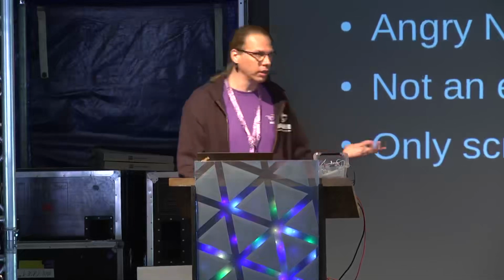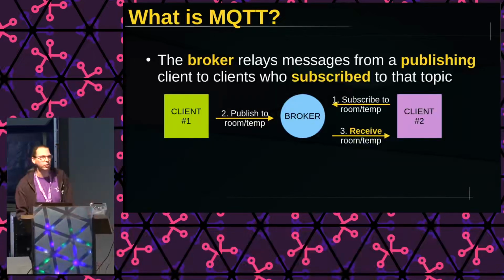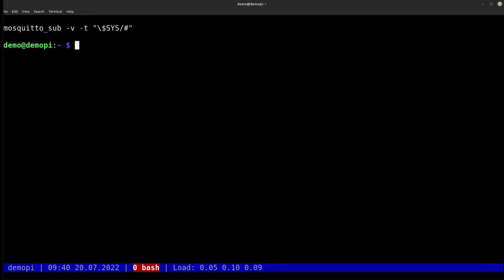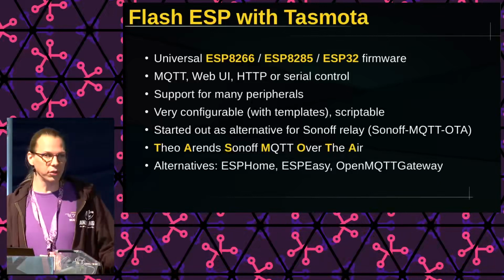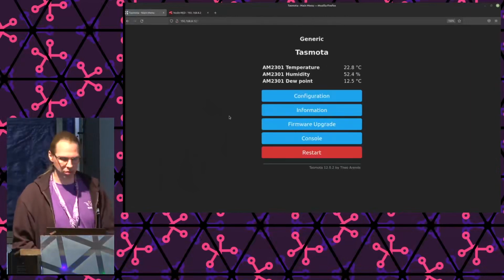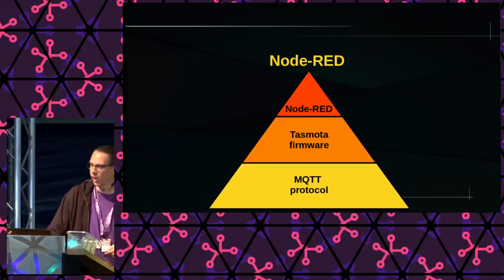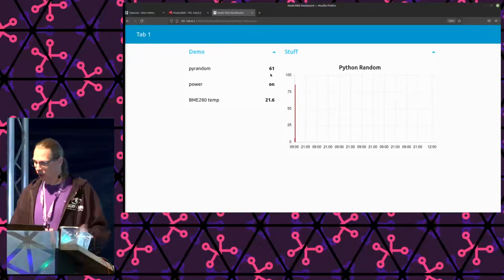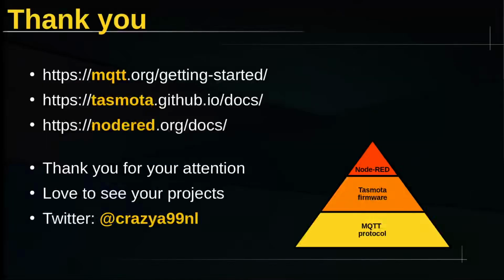Introduction to MQTT, Node RED & Tasmota